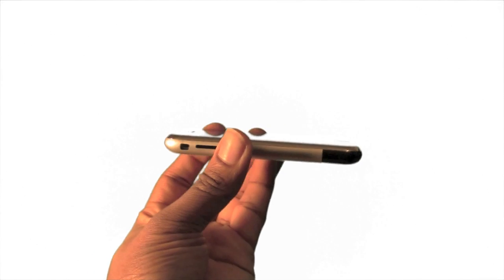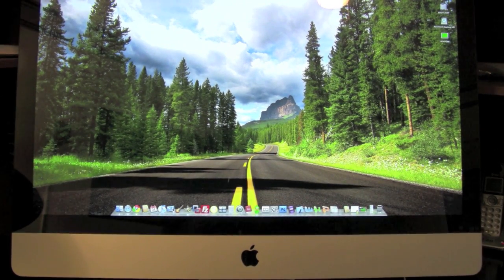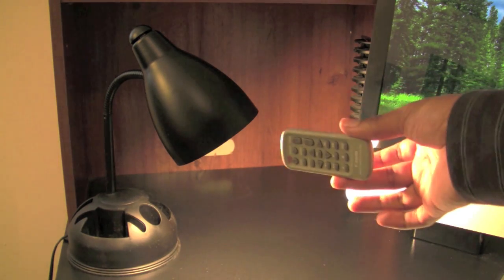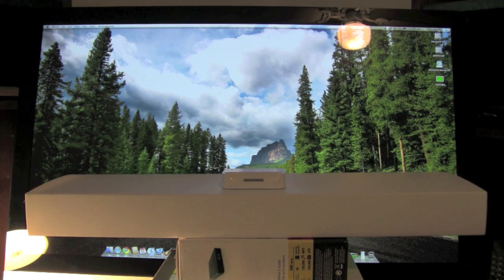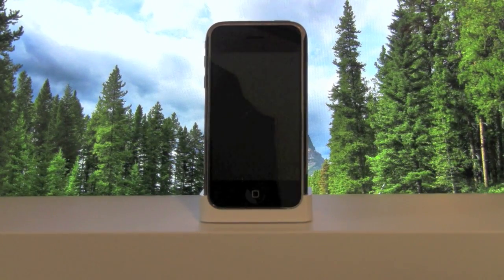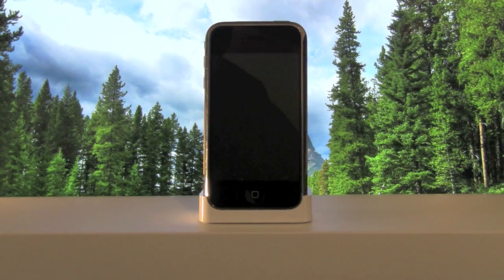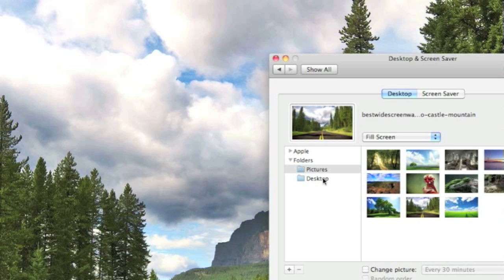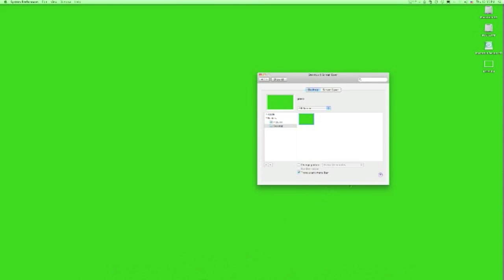How To Use The 27inch iMac Display As A Green Screen: Part 1/2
Robert explains how you can accomplish using the iMac 27inch as a green screen.